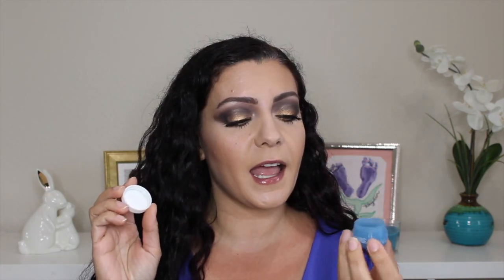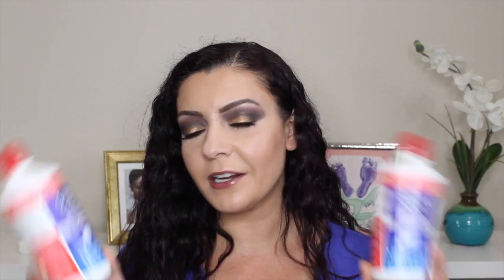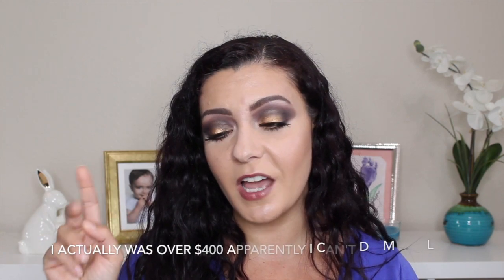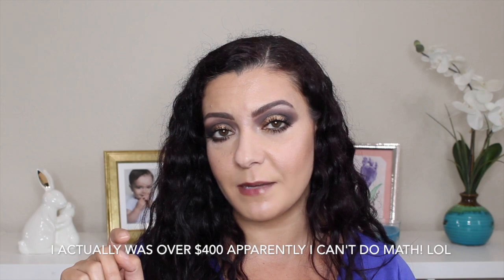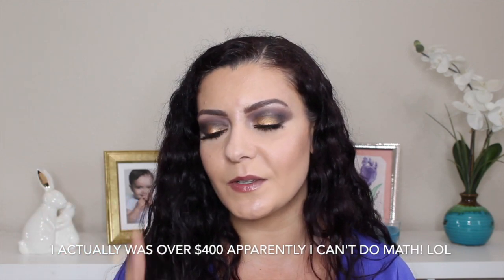PRODUCTS I USED UP | FEBRUARY AND MARCH EMPTIES | MAKEUP, HAIRCARE, & SKINCARE $400 worth 😁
Hi guys!

JANUARY EMPTIES VALUE: $213.62
FEB/MARCH EMPTIES VALUE: $414.74
TOTAL USED UP VALUE FOR 2019: $628.36